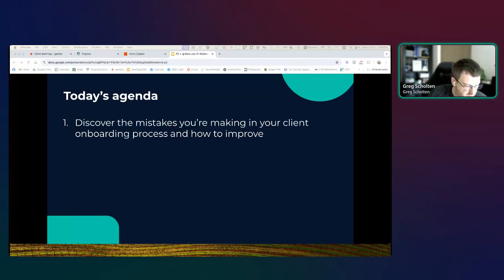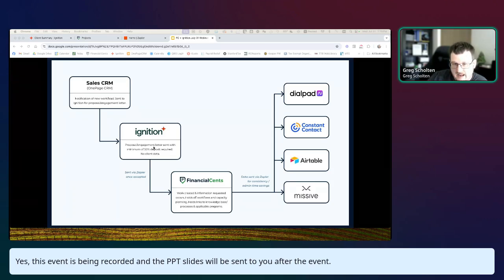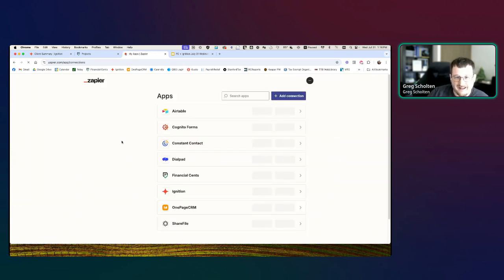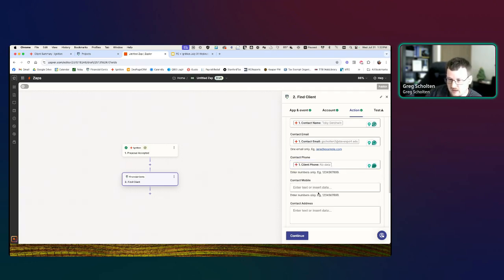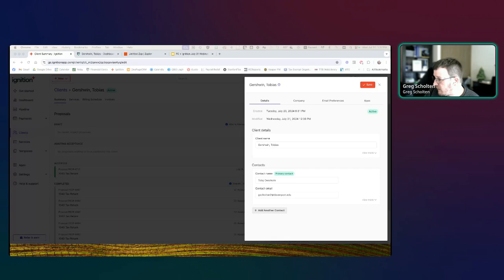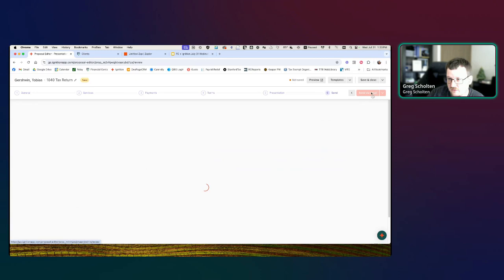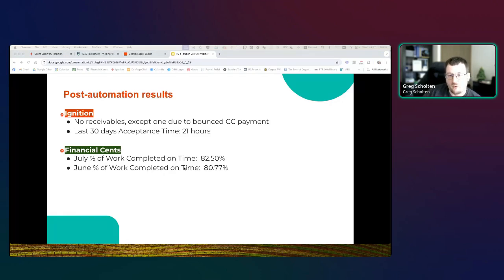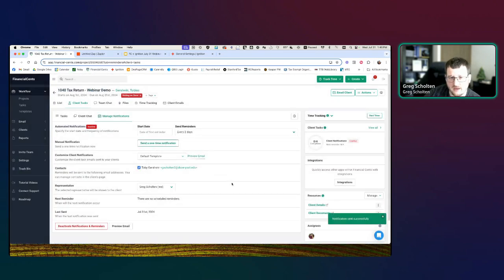Upgrade Your Client Onboarding Process with Automation with Greg Scholten, EA, MBA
Learn how to impress new clients from the start with a smooth workflow and get paid seamlessly:
- Discover the mistakes you’re making in your client onboarding process and how to improve.
- Learn how to create a smooth client onboarding process.
- Learn how to use Financial Cents and Ignition with Zapier